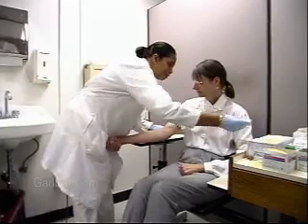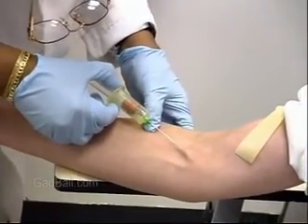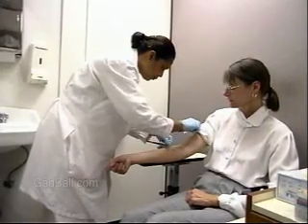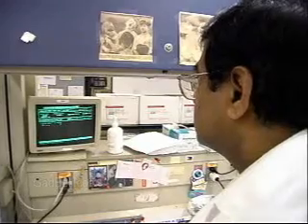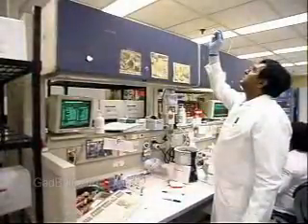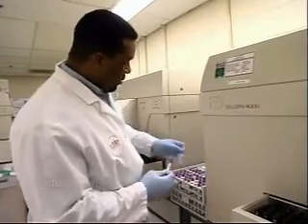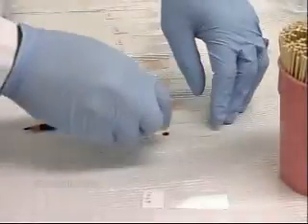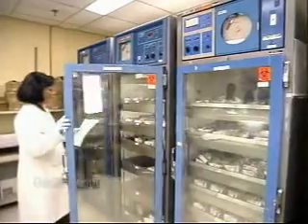Phlebotomists Job Description